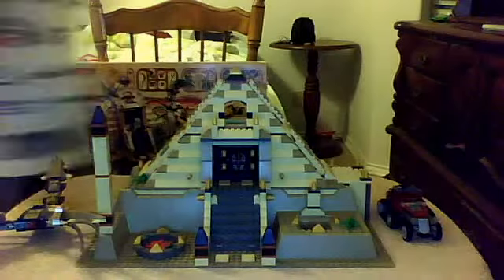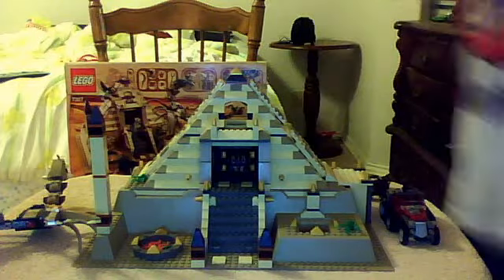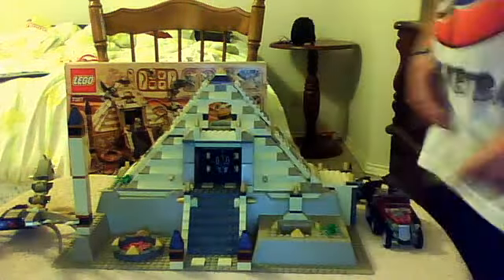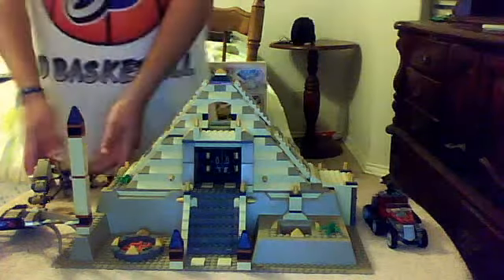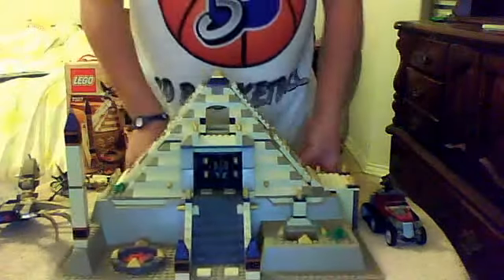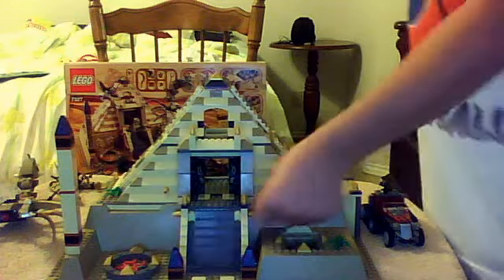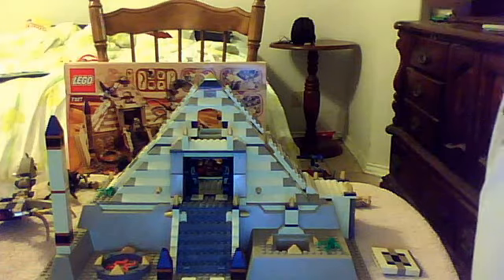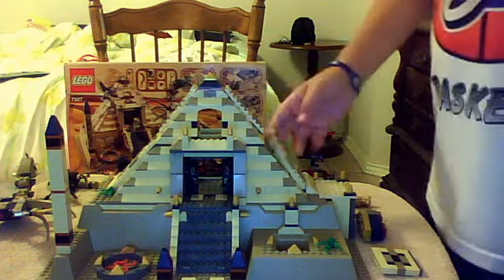lego pharoah's quest :7327 scorpion pyramid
legopatriots's webcam video January 03, 2011, 07:02 PM